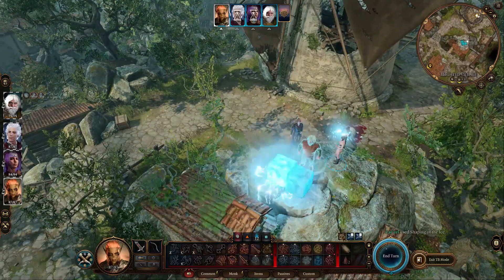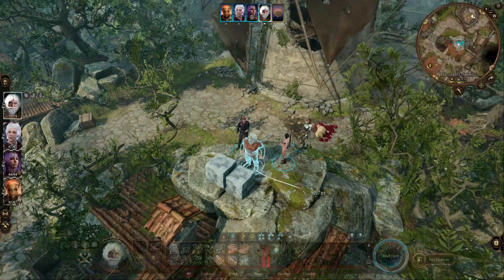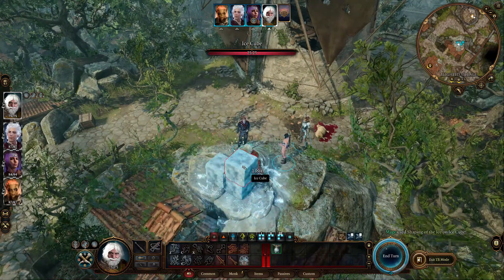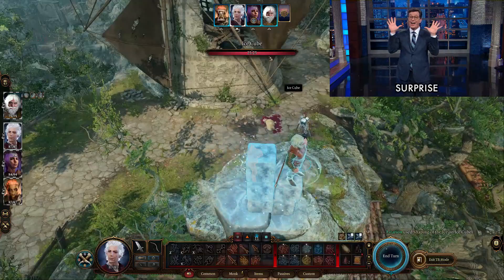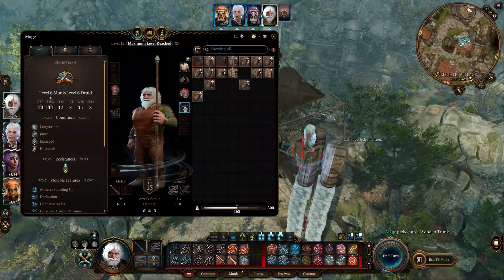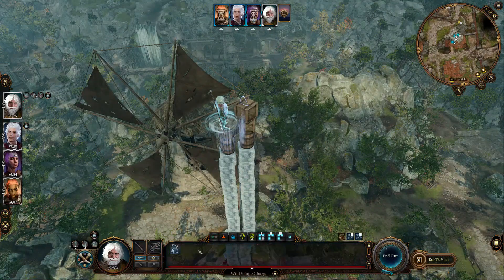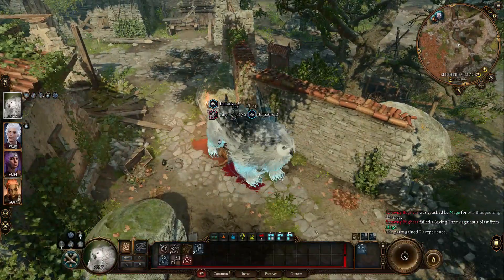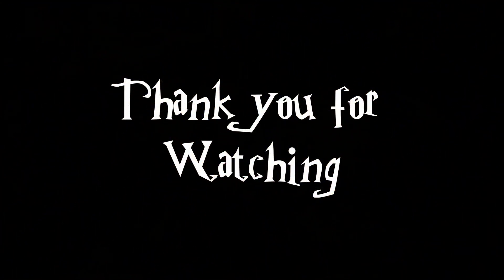Baldur's Gate 3 - The Ice Tower!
I made an Ice Tower.

And then .

TIMESTAMPS
0:00 - Intro
0:04 - Creating Ice
1:07 - Adding barrels/crates
1:19 - Transformation
1:49 - Elbow drop
2:20 - Outro